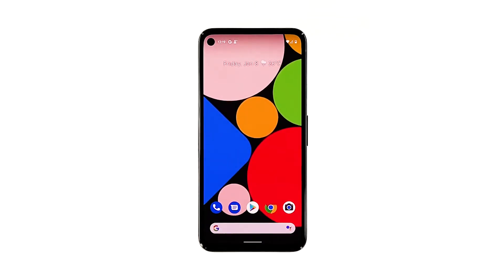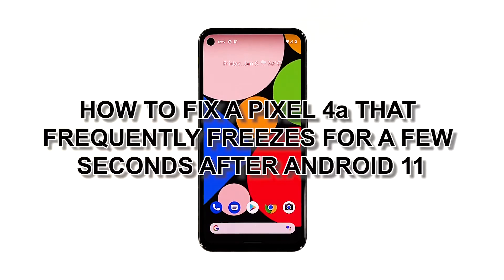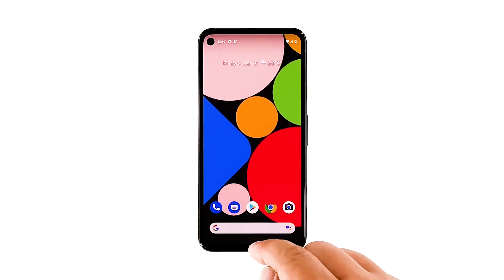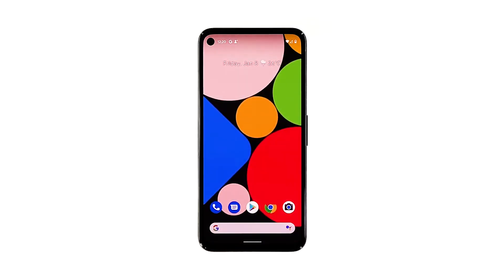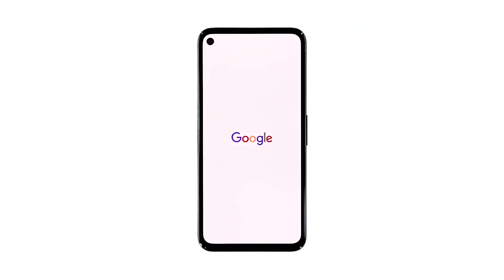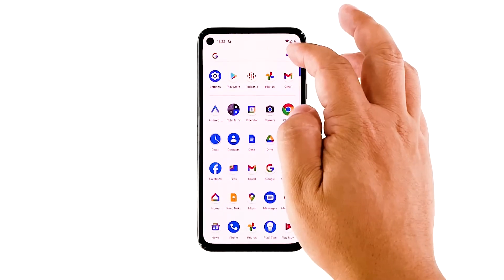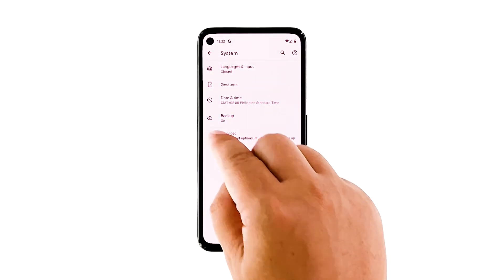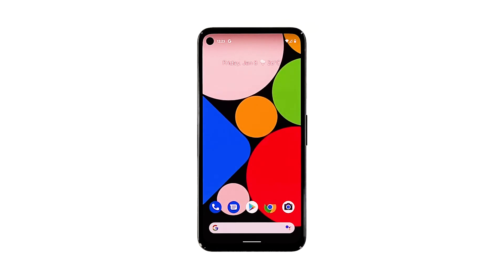How To Fix A Google Pixel 4a That Frequently Freezes For A Few Seconds After Android 11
In this troubleshooting guide, we will show you what to do if Google Pixel 4a frequently freezes for a few seconds after updating it to Android 11. More often, freezes are due to a firmware issue, but there are times when it’s caused by a minor app problem. Continue reading to learn more about it.

Some Pixel 4a users reported that shortly after the Android 11 update, their phones are having some kind of performance issues. There are those who reported that their device started to freeze for a few seconds frequently. If you’re one of them, you should try troubleshooting your phone. With that being said, here’s what you should do: